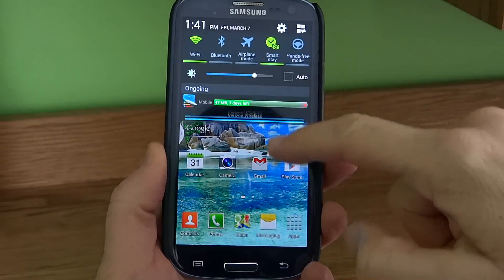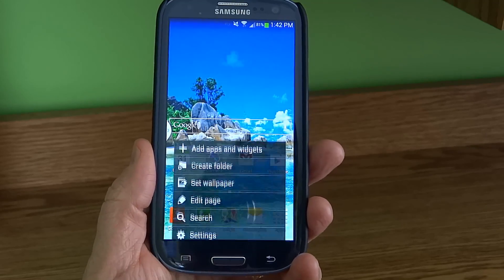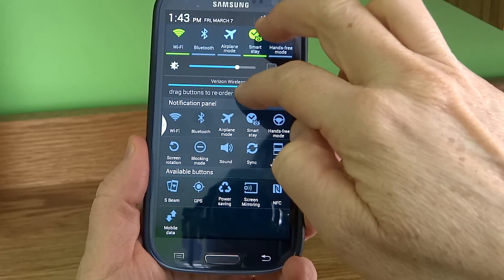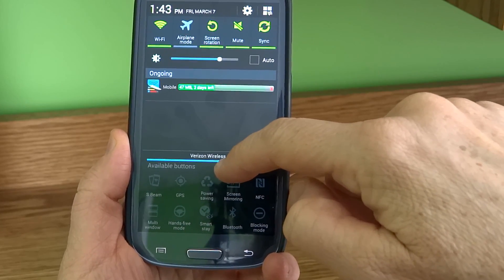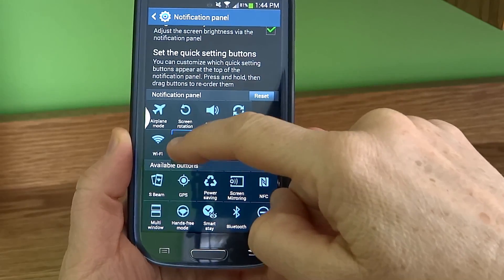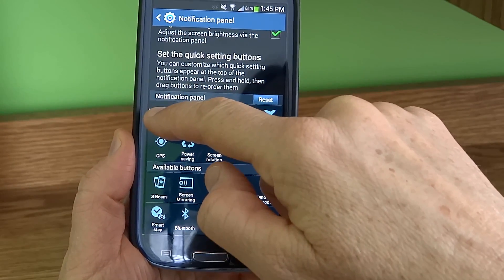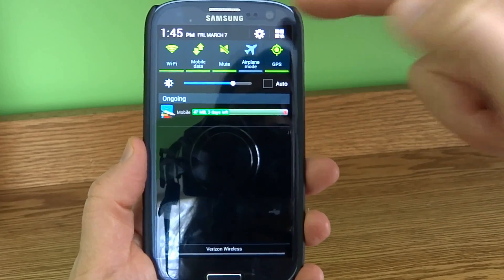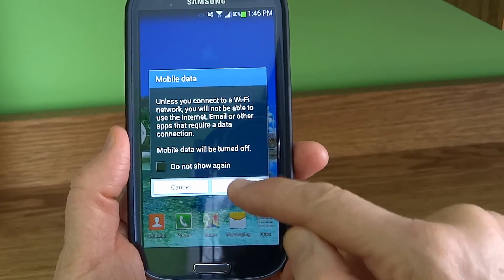Restore Your Android Mobile Data Toggle Switch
How to restore (or find) your original mobile data toggle switch missing after the Android 4.3 update. Add the mobile data switch to your notifications panel.